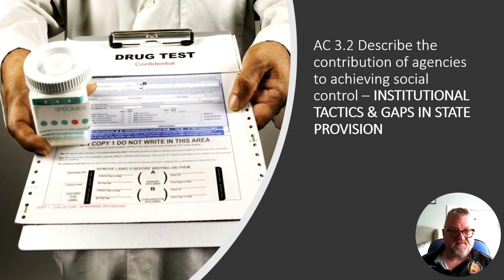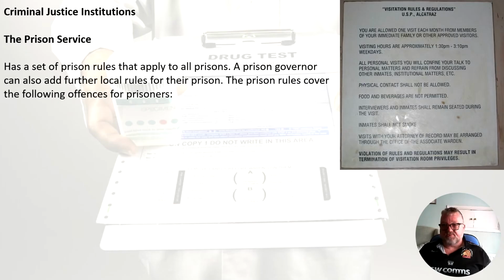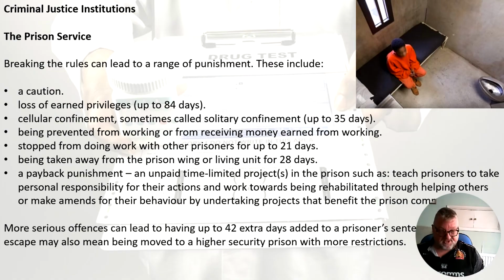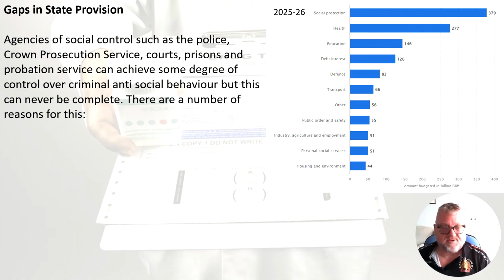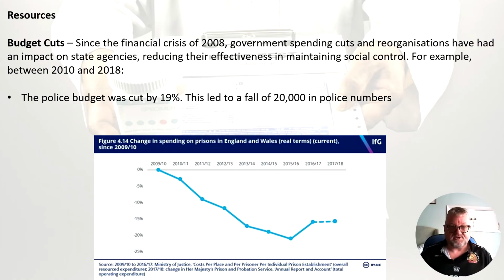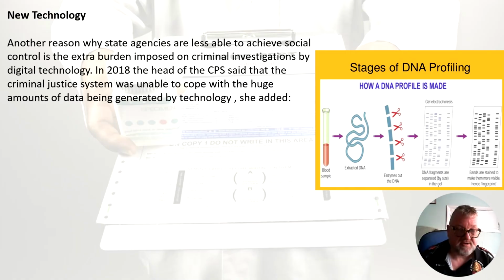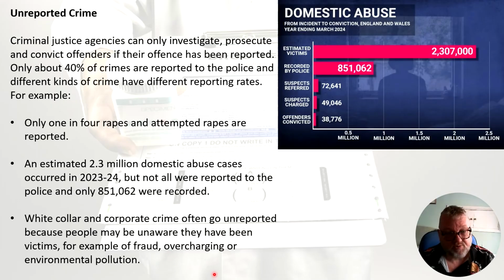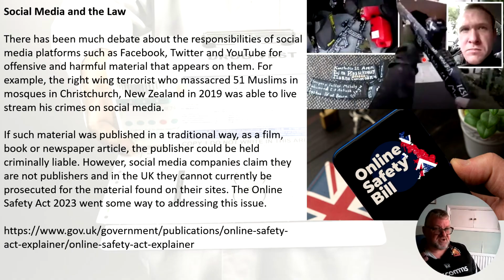WJEC Criminology Unit 4 AC 3.2: Institutional Tactics & Gaps in State Provision.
WJEC Criminology A Level - My presentation on AC 3.2: Describe the Contribution of Agencies in Achieving Social Control. Institutional Tactics & Gaps in State Provision.  I hope you find it useful.